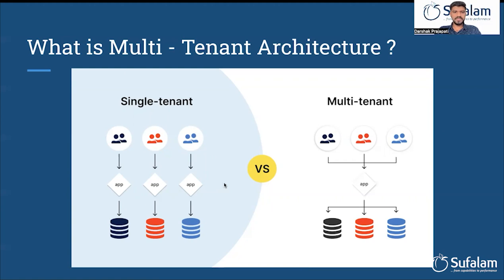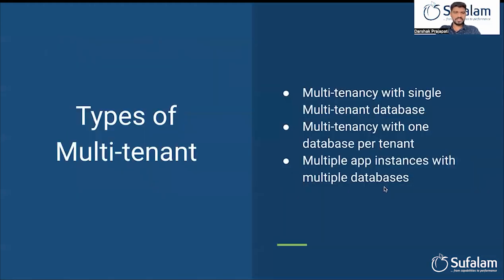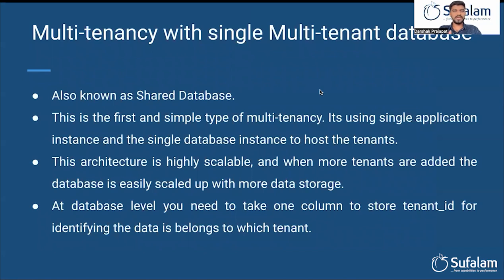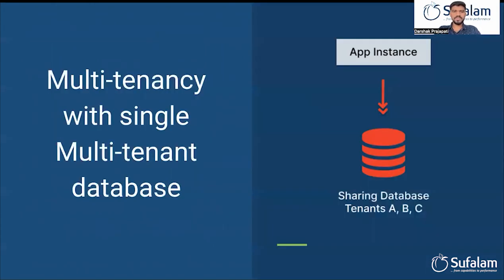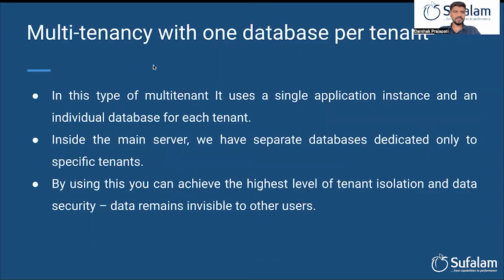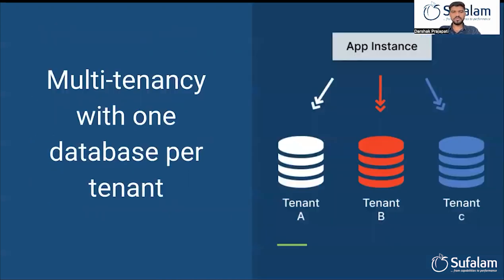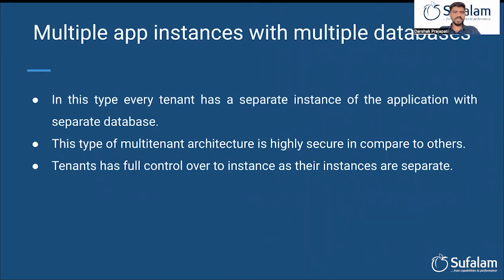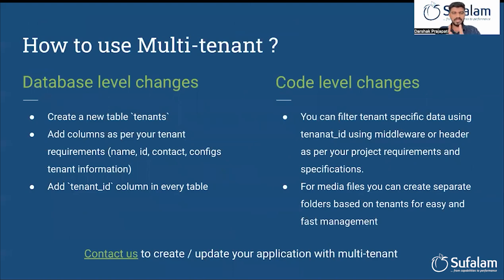What Is Multi-Tenant Architecture? Sufalam Technologies | Ahmedabad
Let us learn about Multitenant architecture, its benefits, types & how to use it.

About us:

Our expertise include:
- Product Development
- QA & DevOps